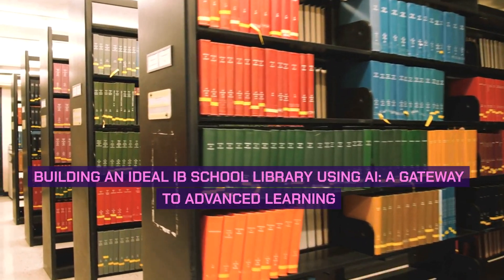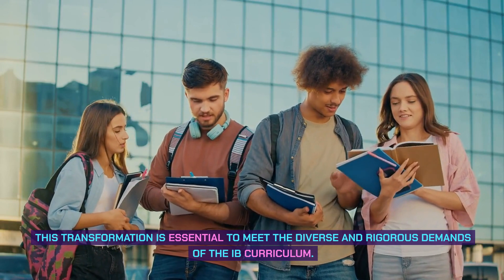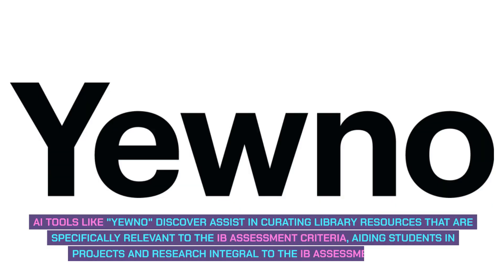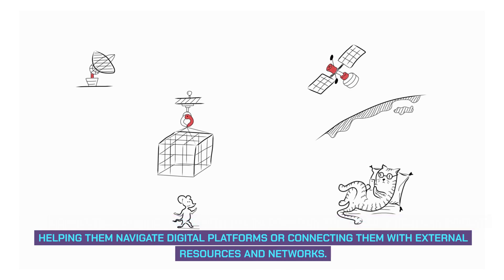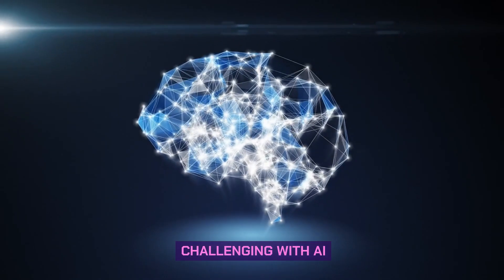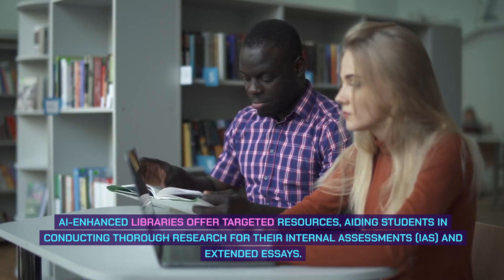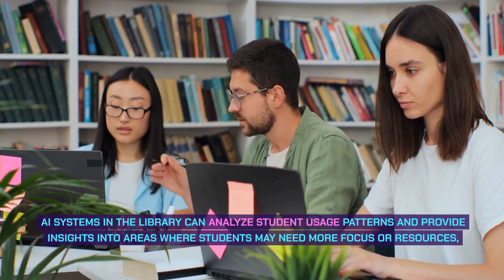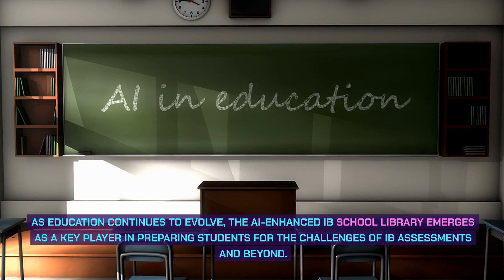Building an Ideal IB School Library Using AI: A Gateway to Advanced Learning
In this enlightening and forward-thinking video, we dive into the transformative world of AI-enhanced libraries within the International Baccalaureate (IB) framework. Discover how the integration of Artificial Intelligence is revolutionizing traditional library spaces, turning them into dynamic hubs of learning and innovation, perfectly aligned with the IB's ethos of fostering inquiry, knowledge, and international mindedness.

What You'll Learn:

🤖 The Role of AI in Modern Libraries: Explore how AI is changing the face of IB school libraries, making them more than just repositories of books but vibrant centers of interactive learning.
📖 6+1 Framework Enhanced by AI: Understand the 6+1 framework in IB libraries and how AI is supercharging each aspect - from curating to challenging - to support the IB curriculum and assessments.
📚 AI in Action: Real-world examples of AI tools like Yewno Discover, RFID technology, and Microsoft Teams, and how they're being used to enhance learning experiences and assessment preparations.
🌍 Preparing for IB Assessments with AI: Insights into how AI-enhanced libraries specifically support students in preparing for various IB assessments, including Internal Assessments (IAs) and Extended Essays.
📈 The Future of Education: A glimpse into how these advancements are shaping the future of education and the role of libraries in fostering a new generation of learners.
Who Should Watch:

🎓 IB Students and Educators: Gain valuable insights into how AI can aid in your educational journey and assessment preparations.
🏫 School Administrators and Librarians: Learn about the potential transformations for your school libraries and how to integrate AI effectively.
🤔 Anyone Interested in Educational Innovation: Stay ahead of the curve in understanding how technology is reshaping learning environments.